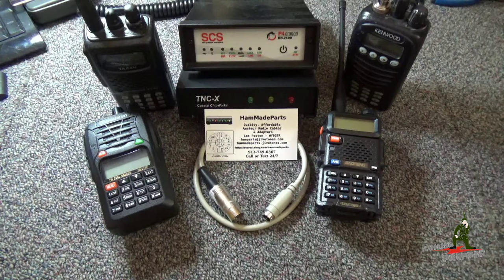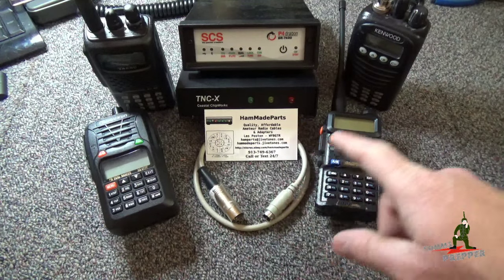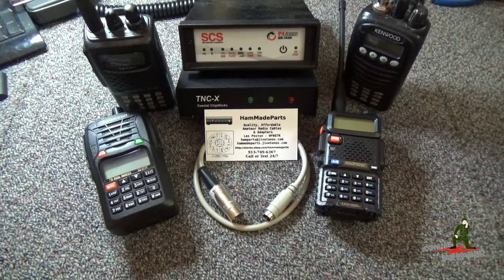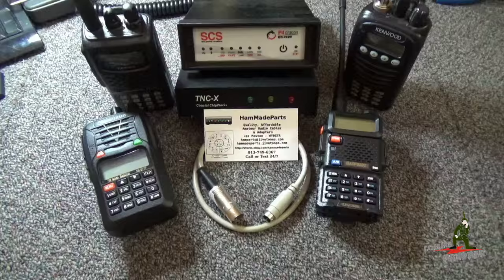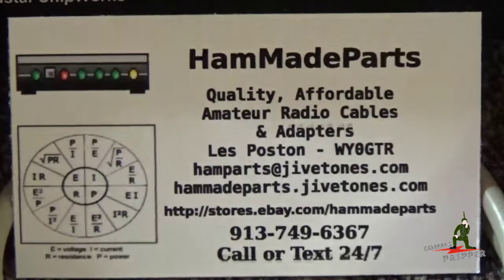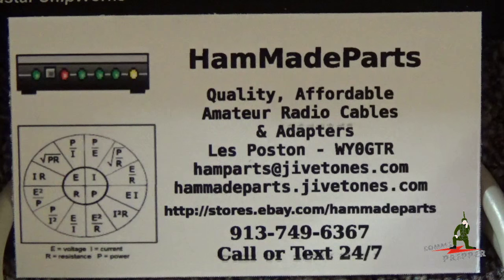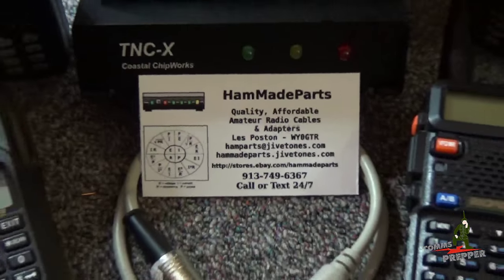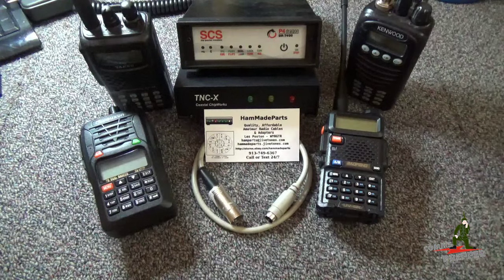Packet Radio Cables - HamMadeParts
Need a packet radio cable?  Look no further, contact HamMadeParts